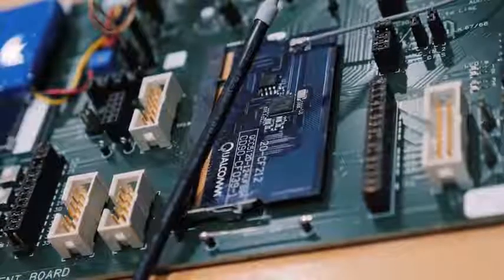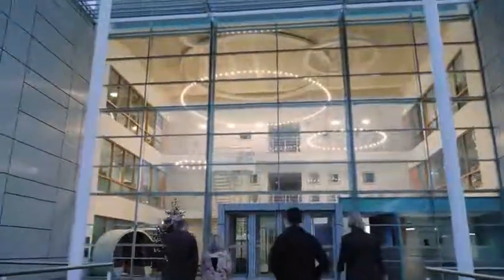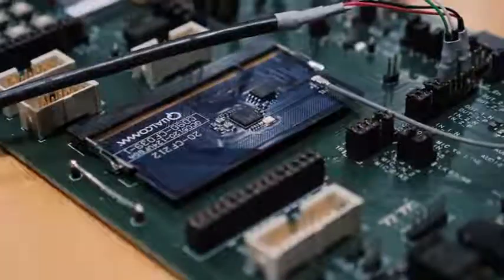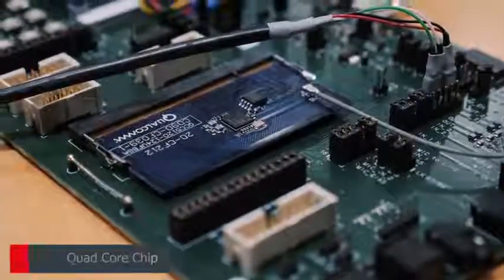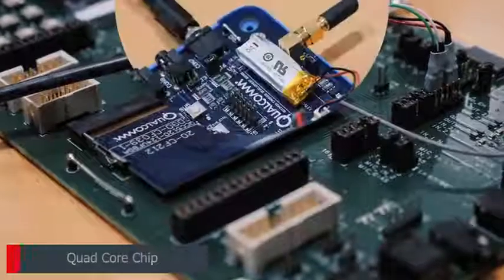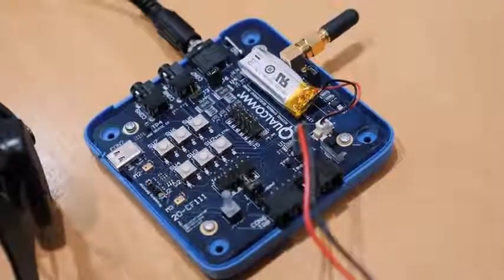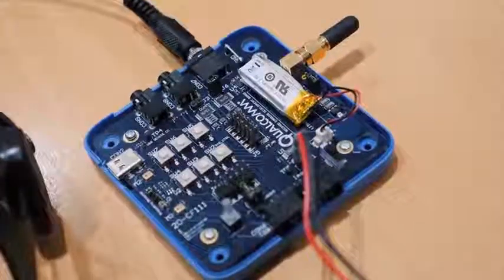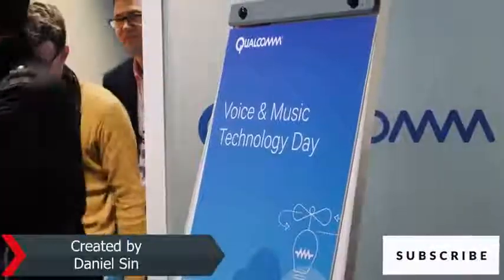Qualcomm New Audio tech will change your Audio Experience!